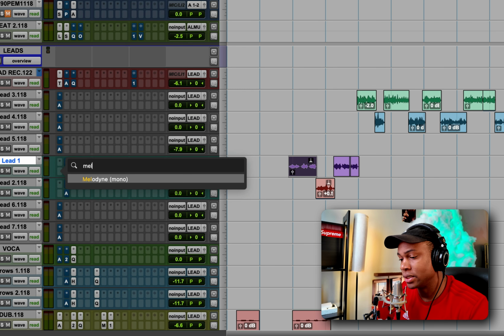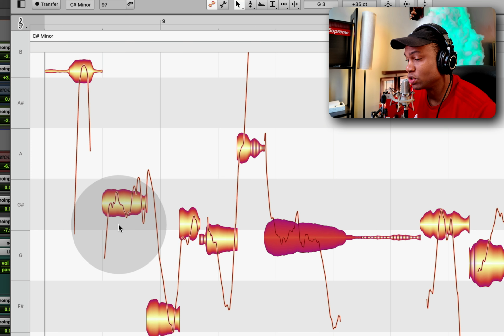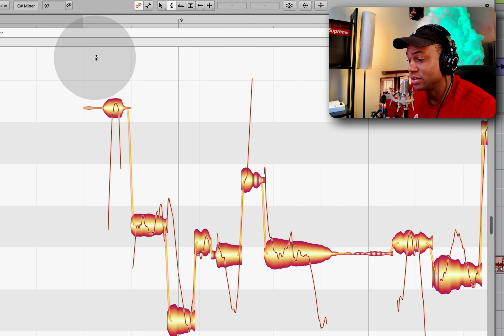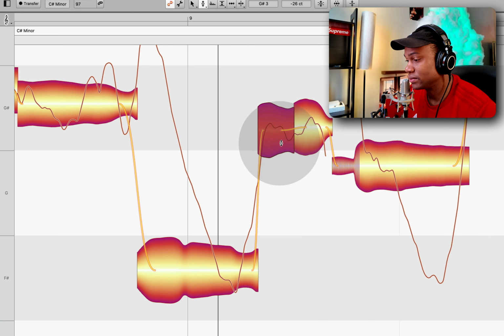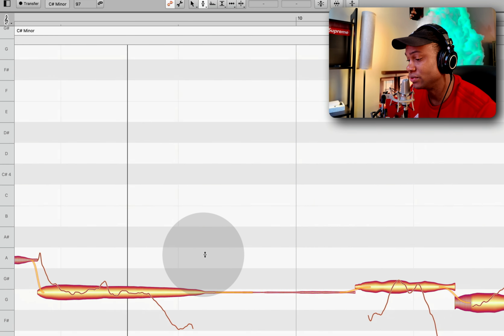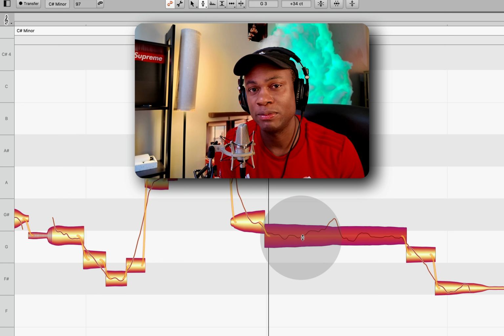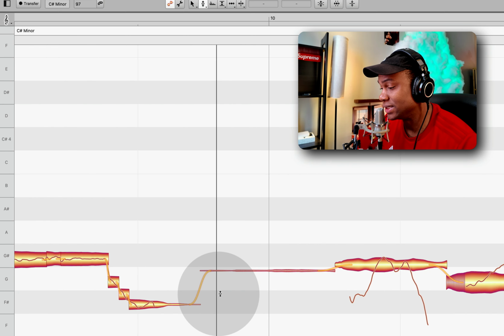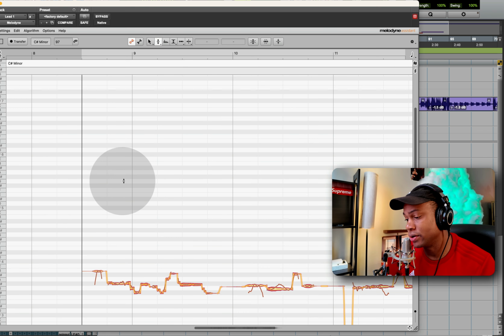How to Use Melodyne If You're Not a Singer